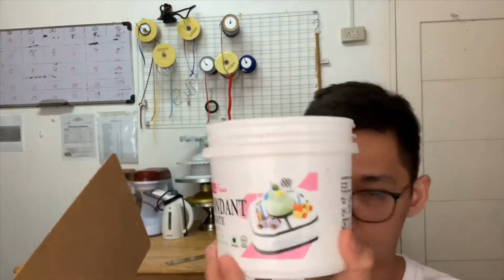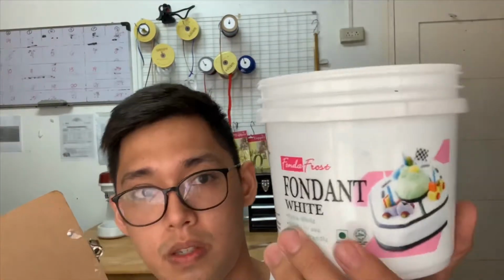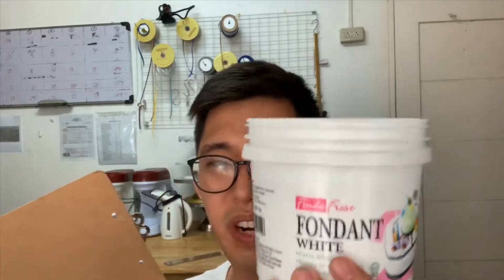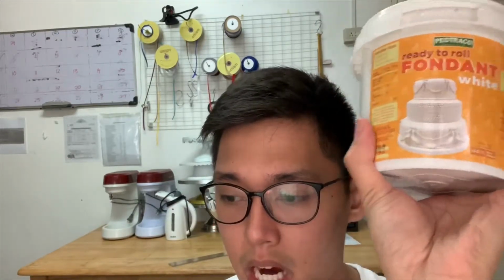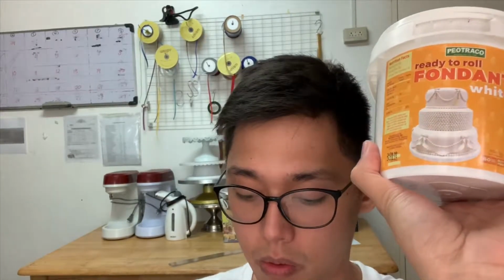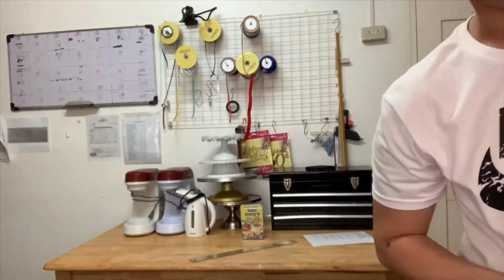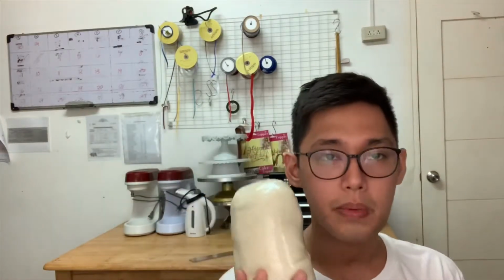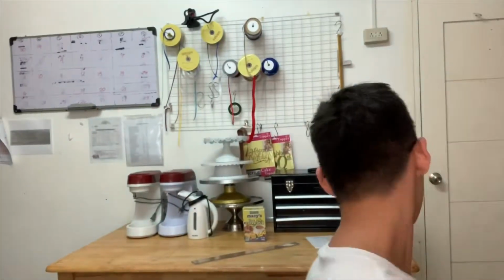Which brand is the best Fondant In the Philippines?